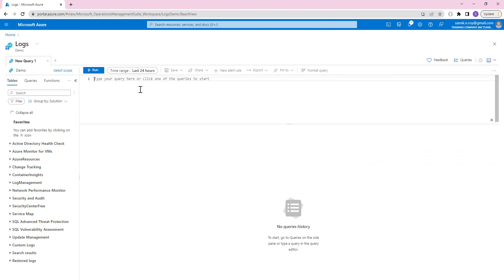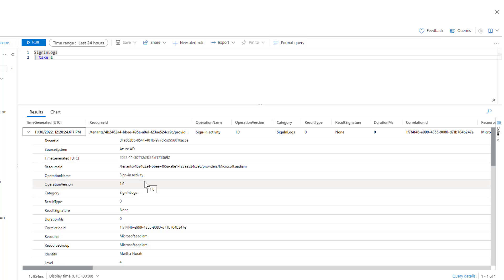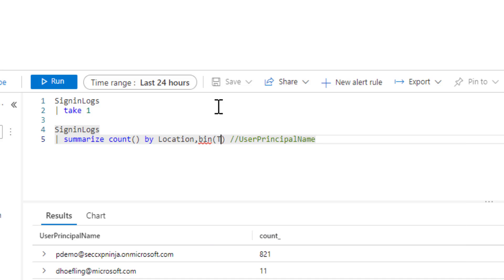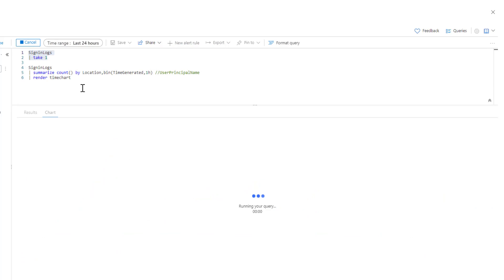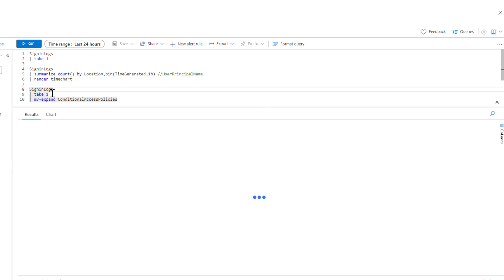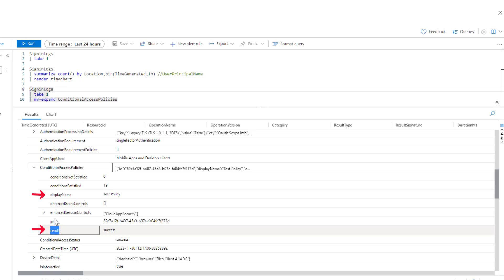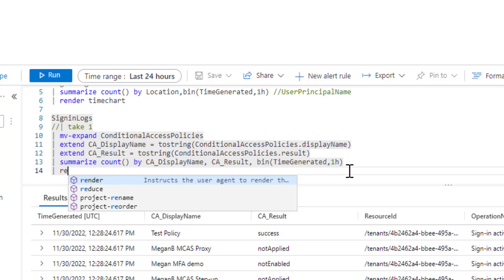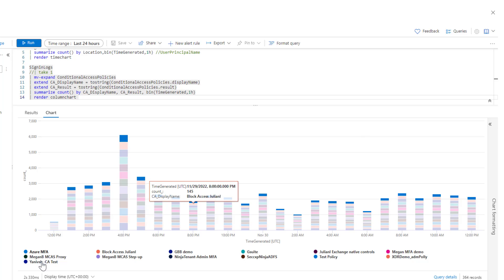Analyze Sign in Logs with Visuals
Query 1 : Take 1 from SignIn Logs to verify the data set existence.
Query 2 : Login summary by UPN
Query 3 : Login Summary by Location over time
Query 4: Analyze the Effectiveness Conditional Access Policies over time